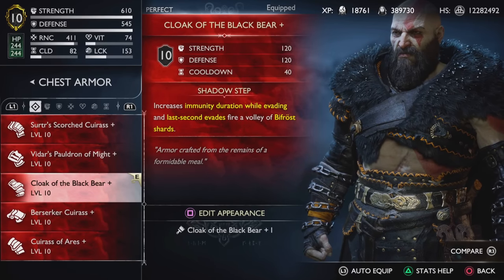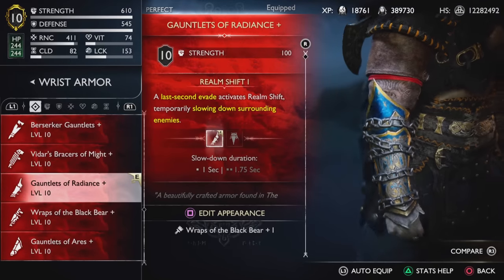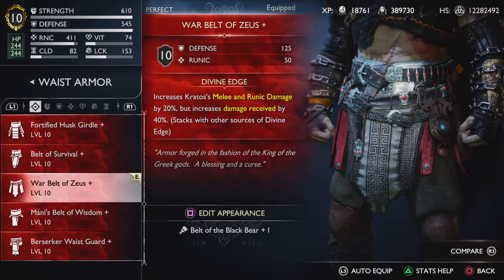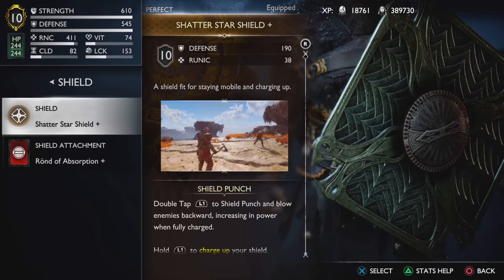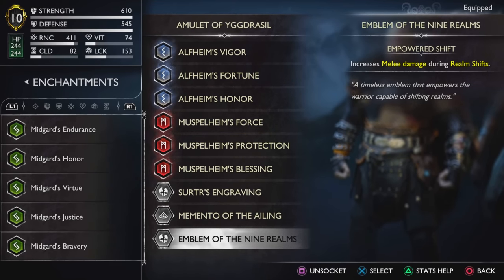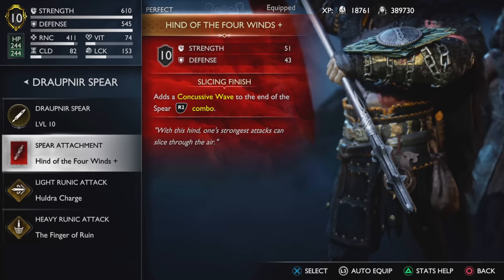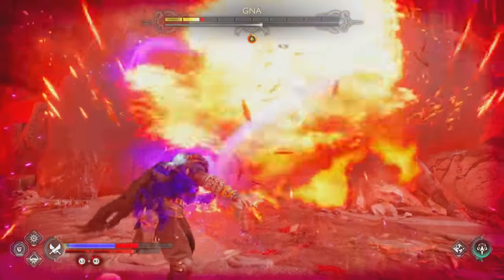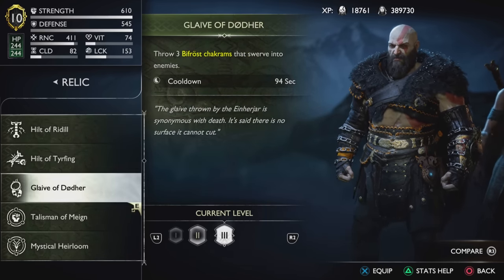BEST Realm Shift Build EVER 🔥 God of War Ragnarok Best Builds - GMGOW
Heimdall Would Be Proud 🥹

Ultimate Realm Shift Build in Full :

🥋Chest Armor : Cloak of the Black Bear +
💪🏼Wrist Armor : Gauntlets of Radiance +
🦵🏼Waist Armor : War Belt of Zeus +

Amulet:
🔵Alfheim’s Vigor
🔵Alfheim’s Fortune
🔵Alfheim’s Honor

🔴Muspeilheim’s Force
🔴Muspeilheim’s Protection
🔴Muspeilheim’s Blessing

⚪️ Surtr’s Engraving
⚪️ Memento of The Ailing
⚪️ Emblem of The Nine Realms

❄️Axe Grip : Furious Maul +
🔥Blade Pommel : Pommels of The Nine Realms +
🌬️Spear Hind : Mighty Olympic Sauroter +

🛡️Shield :
- Shatter Star Shield
- Rönd of Absorption

😡Spartan Rage : Wrath

🪬Relic :
Talisman of Meign

God Of War Ragnarok PS5 Gameplay
God Of War Ragnarok Best Builds